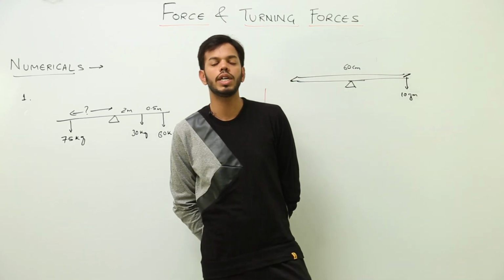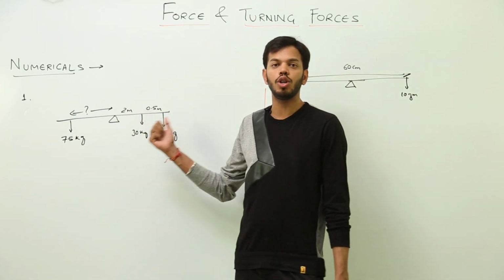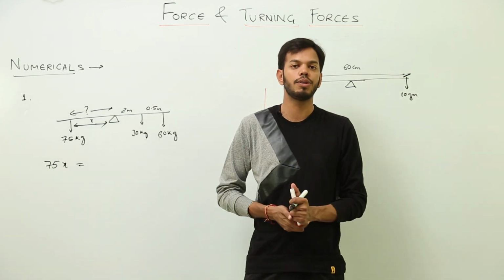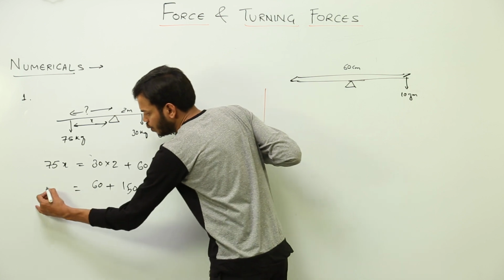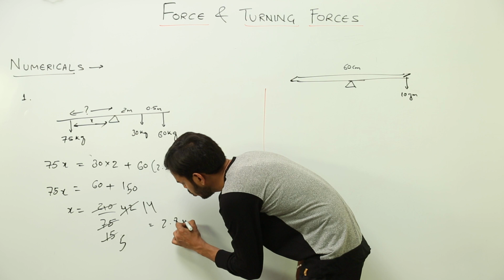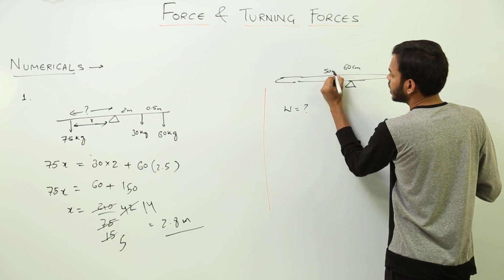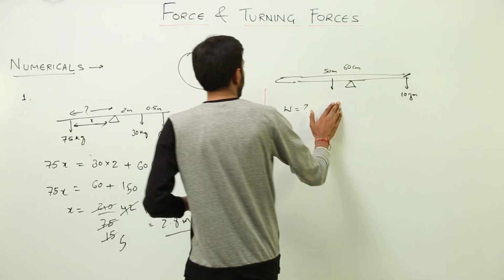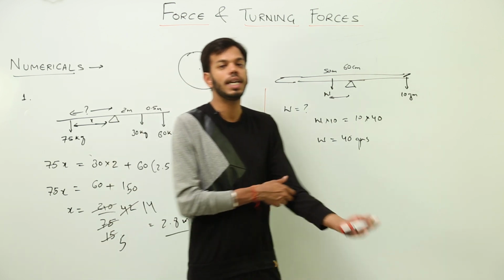Best Free Topic l Class 10th I Physics I ICSE I Chapter 1 I Force and Turning Effects D | L7